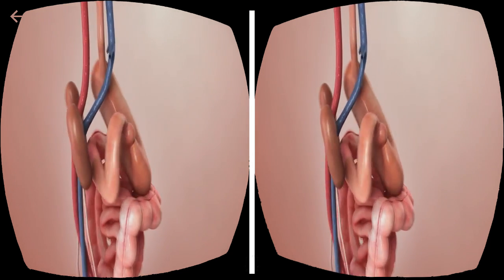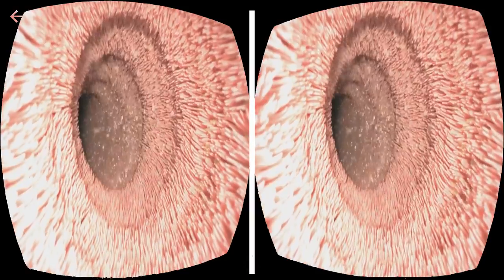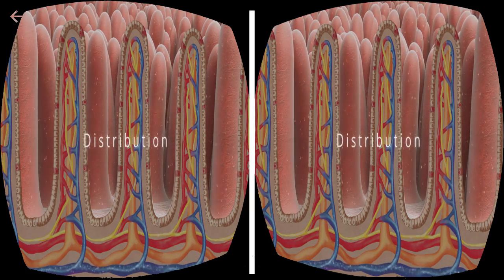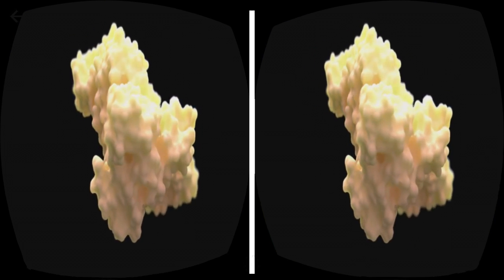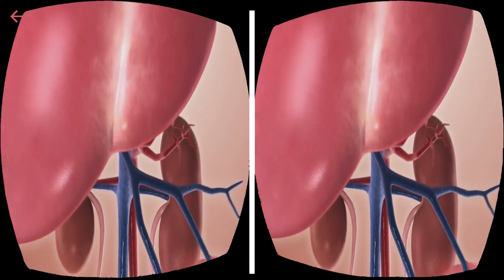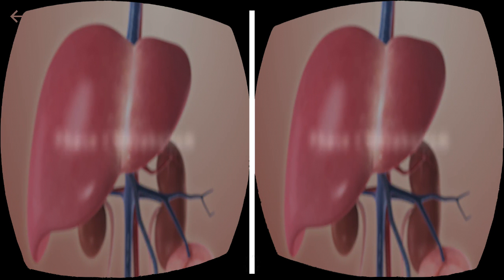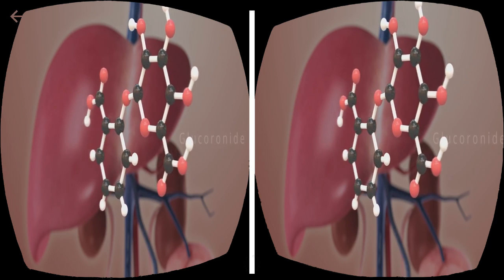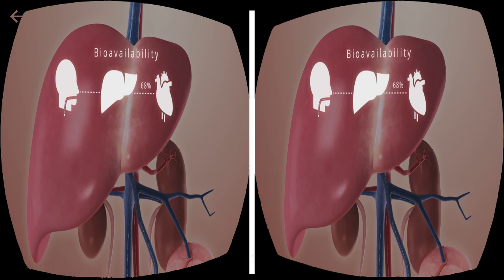Aspirin journey c visor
Video 3D SBS que muestra cómo actúa la Aspirina para aliviar los dolores, para  ser visualizado mediante cascos de realidad virtual por estudiantes de diferentes carreras relacionadas con la salud o la biología.